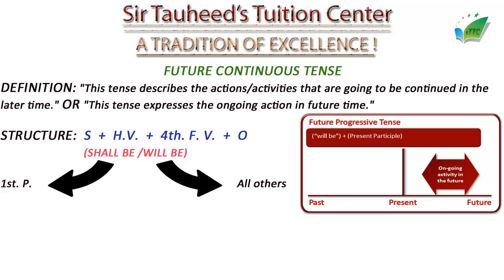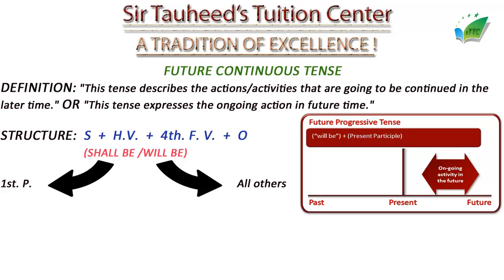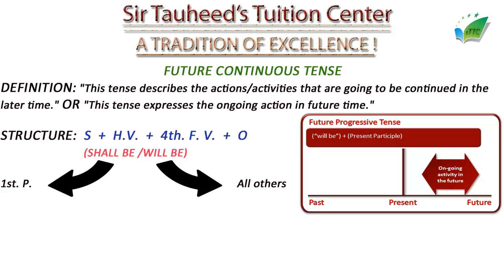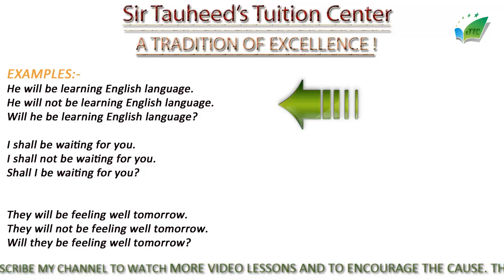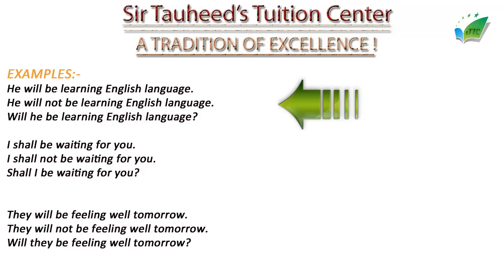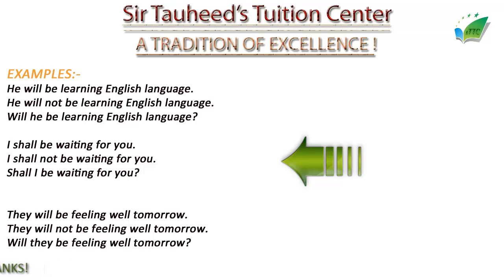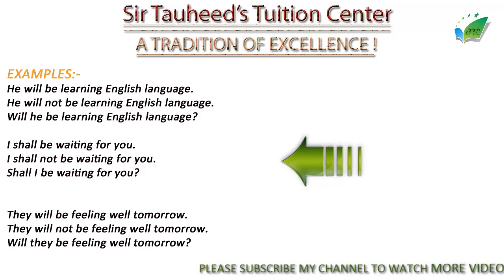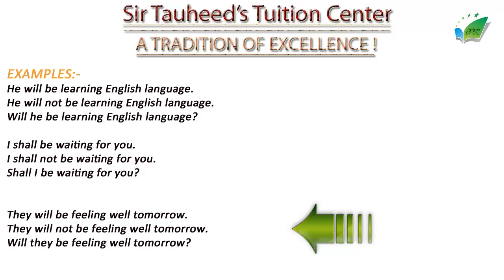"FUTURE CONTINUOUS TENSE" LEARN ENGLISH GRAMMAR CLASS # 13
DEFINITION: "This tense describes the actions/activities that are going to be continued in the later time." OR "This tense expresses the ongoing action in future time."

STRUCTURE:   S  +  H.V.  +  4th. F. V.  +  O
                   (SHALL BE /WILL BE)

EXAMPLES:-
He will be learning English language.
He will not be learning English language.
Will he be learning English language?

I shall be waiting for you.
I shall not be waiting for you.
Shall I be waiting for you?

They will be feeling well tomorrow.
They will not be feeling well tomorrow.
Will they be feeling well tomorrow?

Watch all the free English grammar videos to learn English as a foreign or second language.

If you really Enjoy This video then Click on like Button and Go For :-